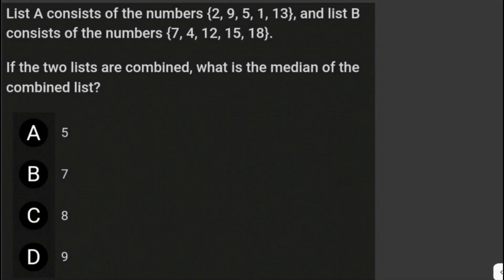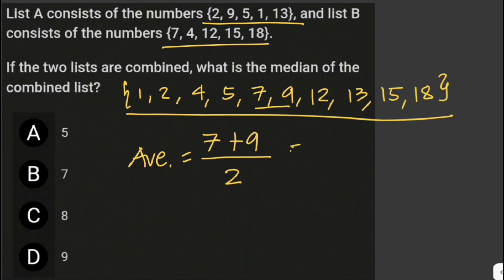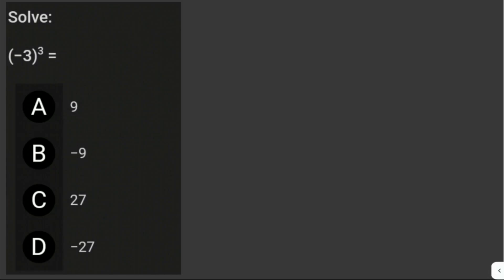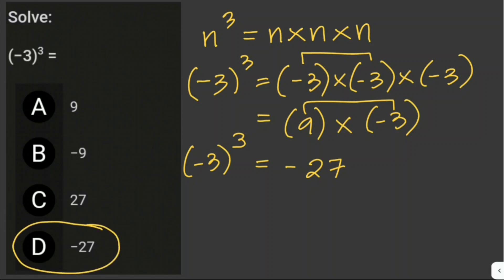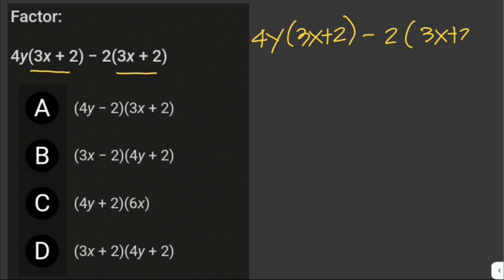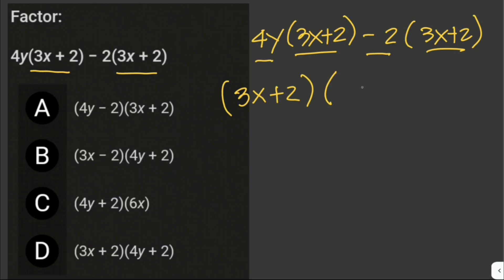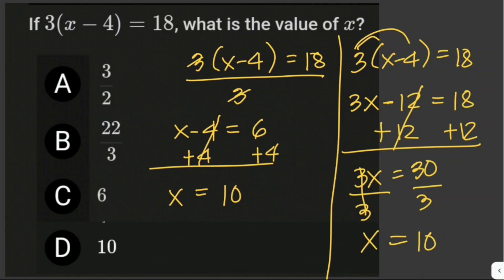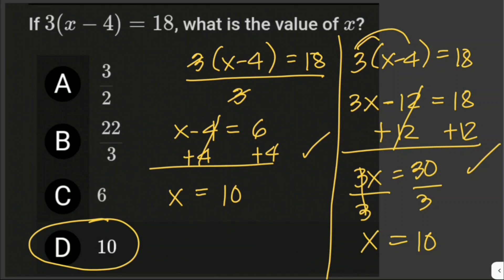ASVAB MATH KNOWLEDGE REVIEW : SOLVED MATH PROBLEMS by Jane Maciejewski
Learn how to solve different Math problems to prepare for the ASVAB Test

*Note: part of the video where there's 70-7= 6 and below it is 63, it's only 63... the pen might not have worked or I accidentally deleted 3 beside 6...